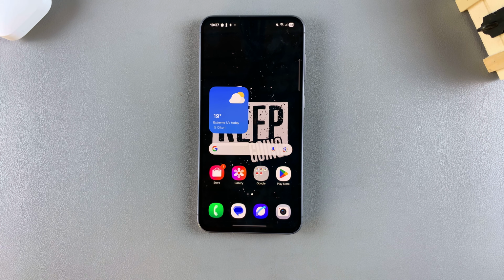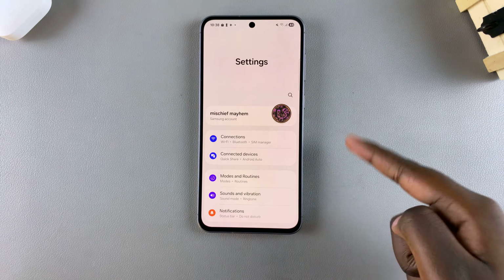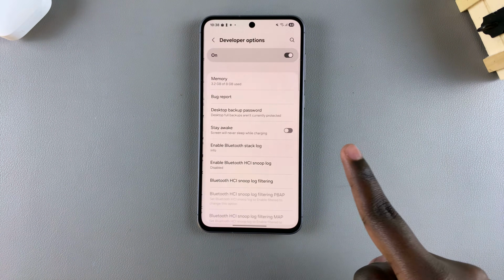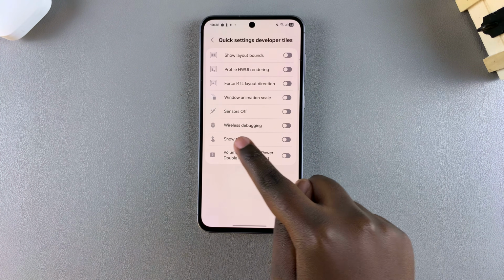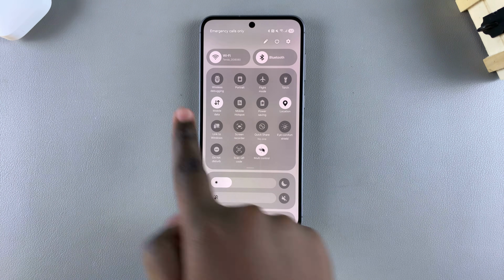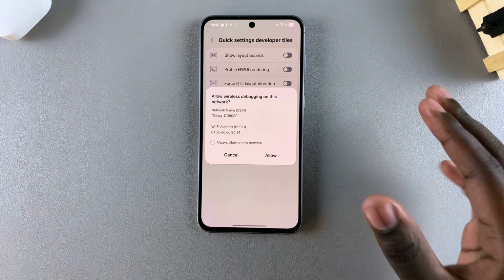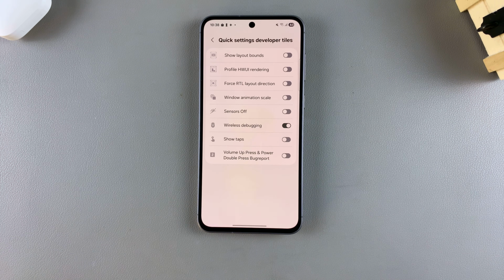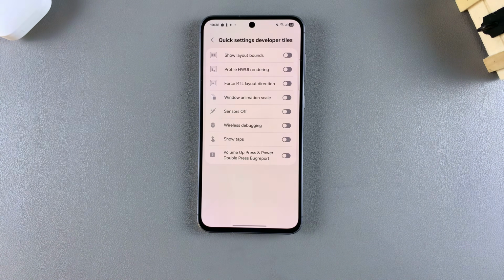How To Add Wireless Debugging Shortcut To Quick Settings Panel On Samsung Galaxy A36/A26/A56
Learn How To Add a Wireless Debugging Shortcut To the Quick Settings Panel On the Samsung Galaxy A36, A26, and A56.

Want to enable Wireless Debugging faster on your Samsung Galaxy A36, A26, or A56? In this tutorial, I'll show you step-by-step how to add the "Wireless Debugging" toggle directly to your Quick Settings panel for easy access!

Whether you're a developer or just want to connect your phone wirelessly for ADB commands, this simple trick will save you time.

How To Add Wireless Debugging Shortcut To Quick Settings Panel Samsung A26/A36/A56 (Enable Wireless Debugging To Quick Settings Panel)

Ensure you have enabled developer mode
Once enabled, access developer options
Select Quick Settings Developer Tiles
Find Wireless Debugging

Cell Phone Tripod Adapter